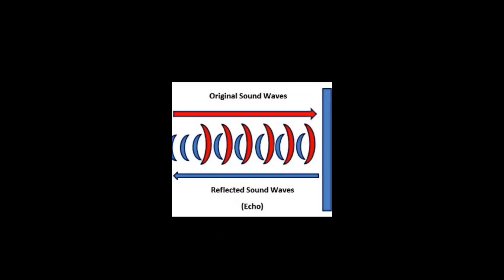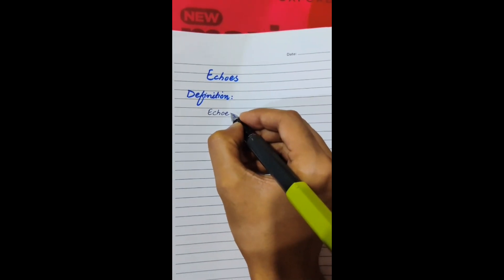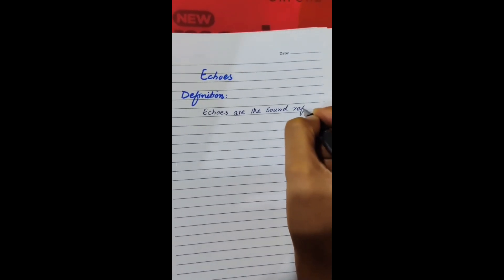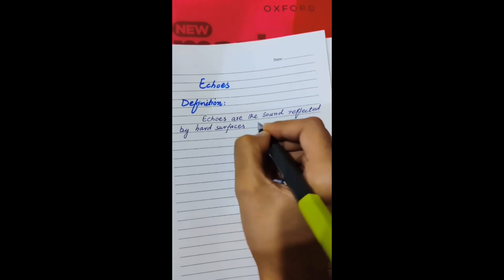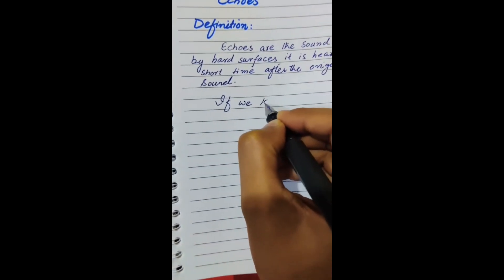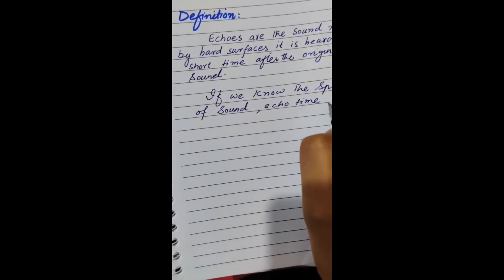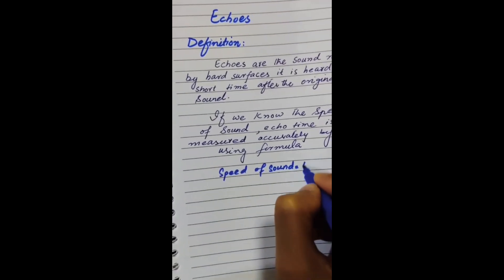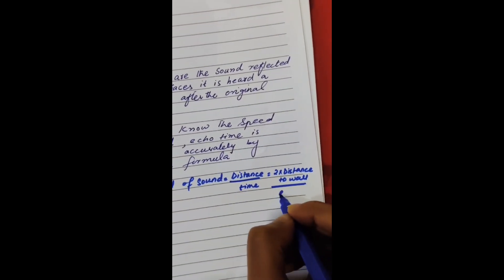Middle Section Grade seven Science Topic Echoes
At our school, our vision is to create a nurturing environment where students learn, grow, and explore to their fullest potential.We want to provide a platform for students to expand their knowledge, develop their skills, and discover new horizons. Our aim is to inspire a love for learning, foster personal growth, and encourage students to embrace new experiences. Together, we will empower students to become lifelong learners, confident individuals, and explorers of the world around them.